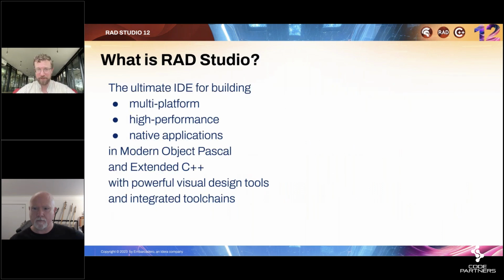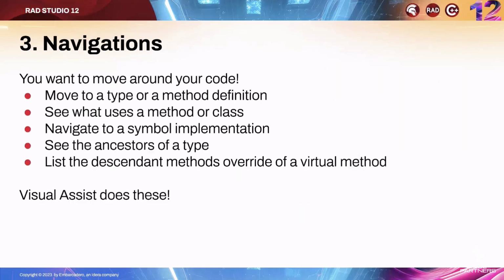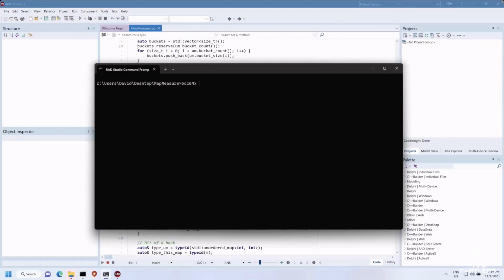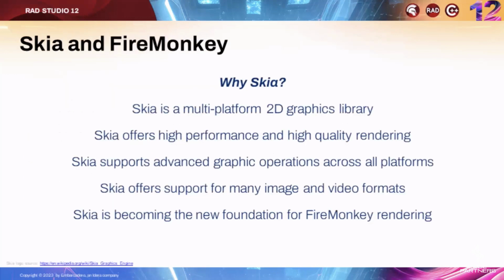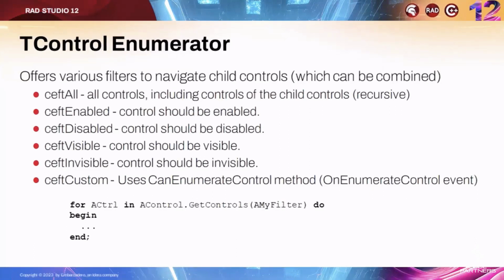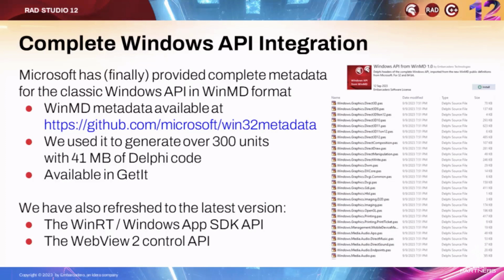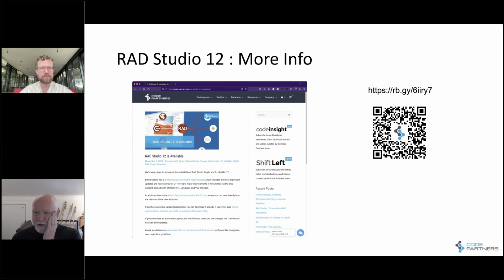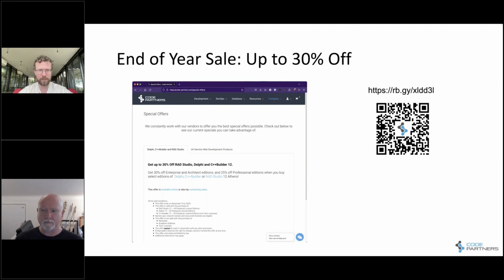RAD 12 Asia Pacific Launch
Replay of the RAD Studio 12 Asia Pacific Launch.